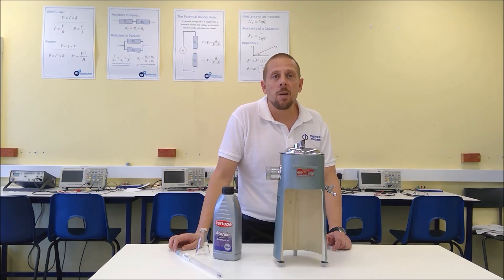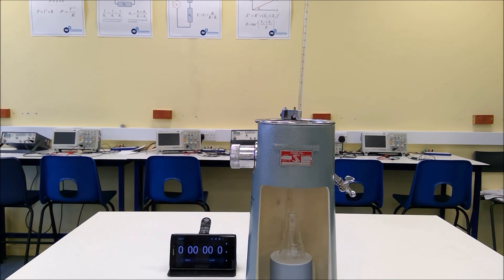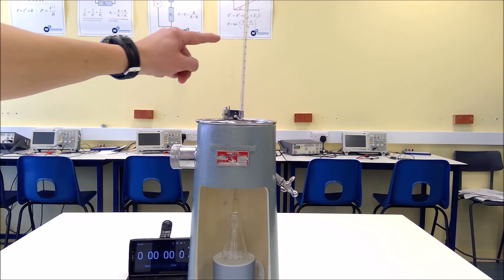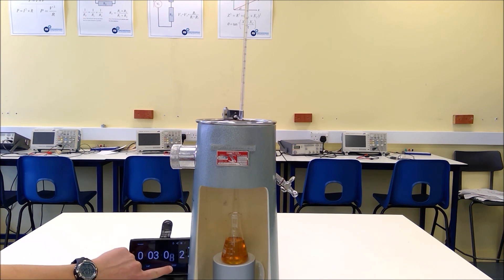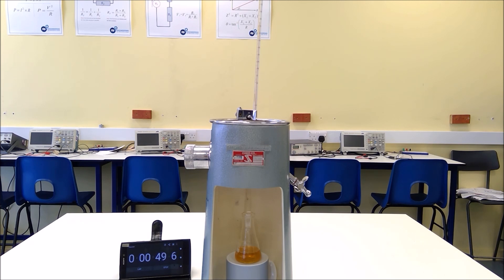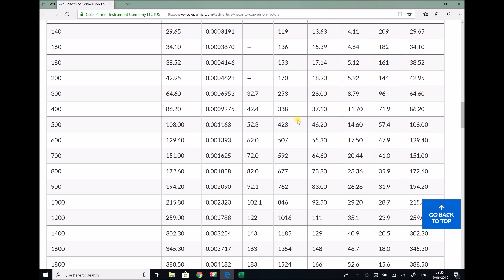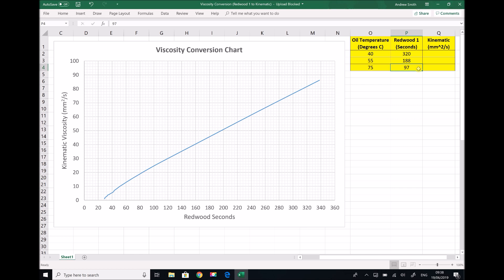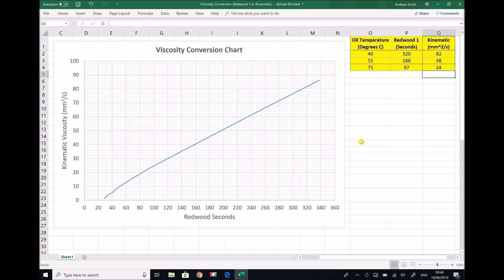Viscometers and Viscosity Measurement - Redwood Viscometer Experiment Demonstration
This video explains how the viscosity of a fluid can be measured, using a Redwood Viscometer.

An experiment was conducted in order to determine the viscosity of 10W-40 synthetic engine oil at a range of temperatures, by first using the Redwood viscometer to find the viscosity in Redwood seconds and then finding kinematic viscosity using a basic conversion graph.